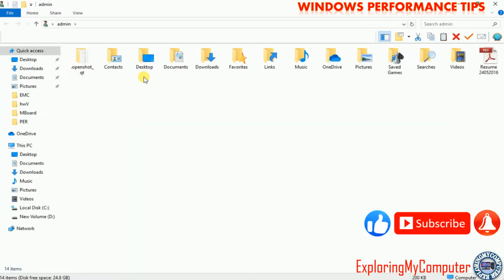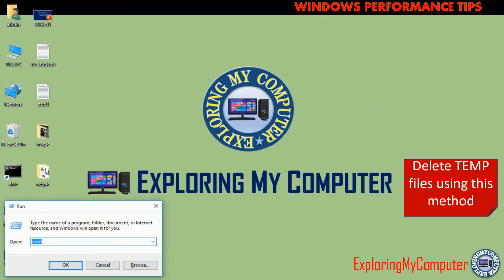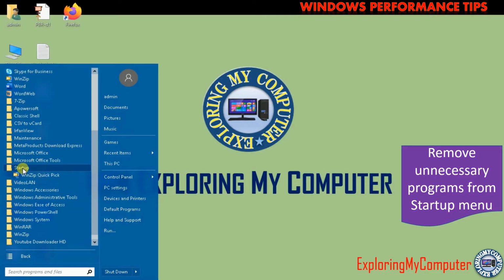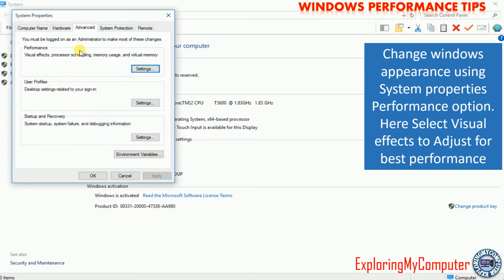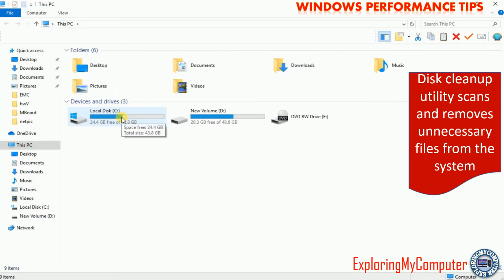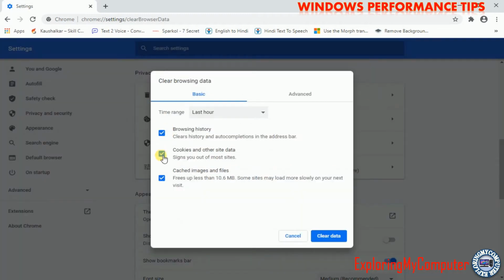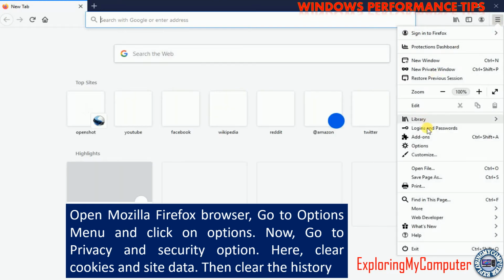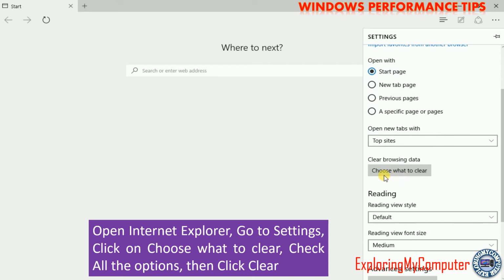How to Speed Up Your Windows System | PC performance tips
This video shows you the performance tips on Windows, that will speed up your System to increase the productivity. If a computer is running slow, this video has a dozen tips to speed up the performance of your System. These methods are free and you need not to use any Third-party software or Tools to achieve the performance boost.

This channel publishes brief and informative videos on Computers, Electronics, Tips & Tricks, Hardware, Software, Networking technology and solutions.